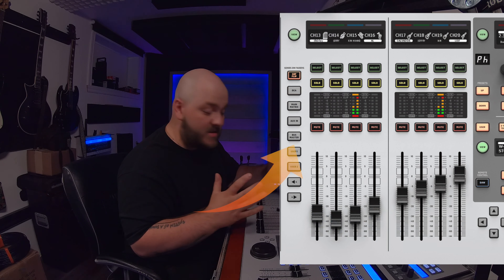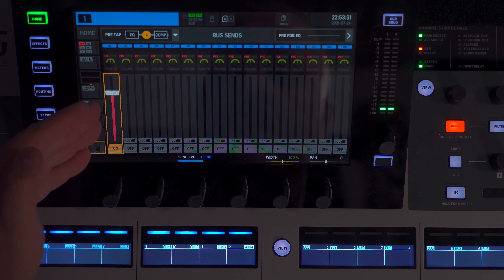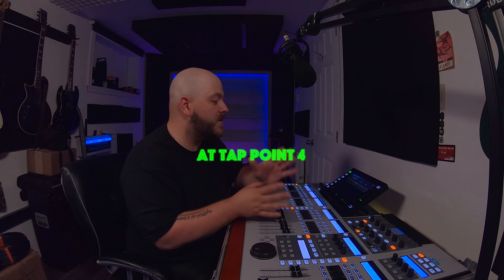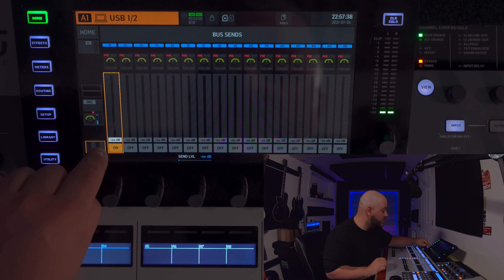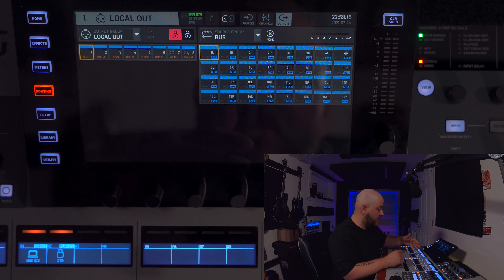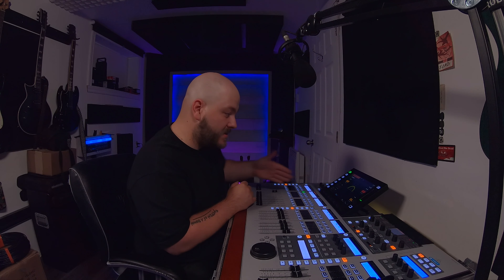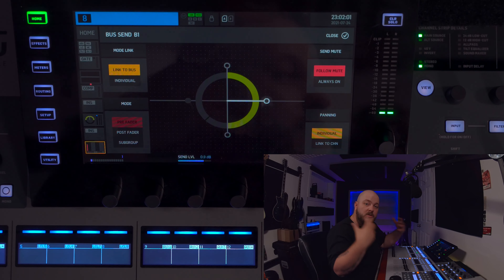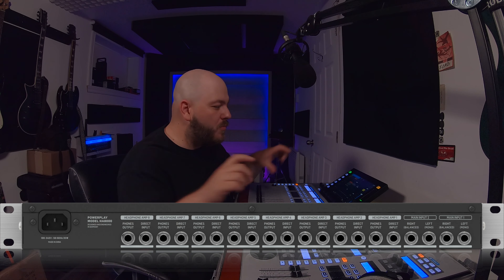WING DAW Recording : Monitoring form the Console